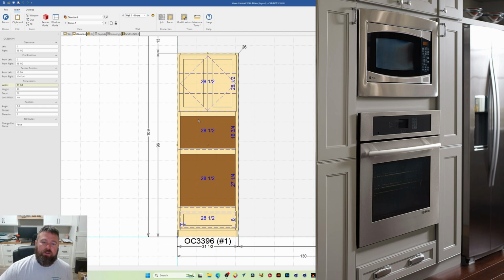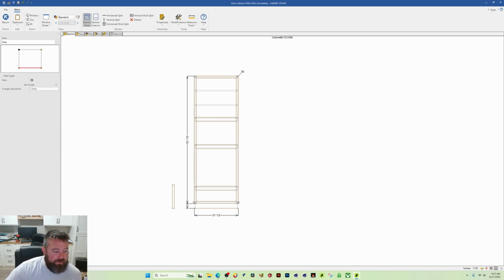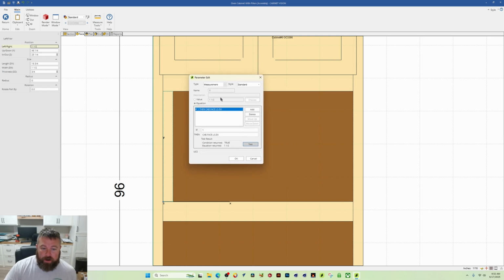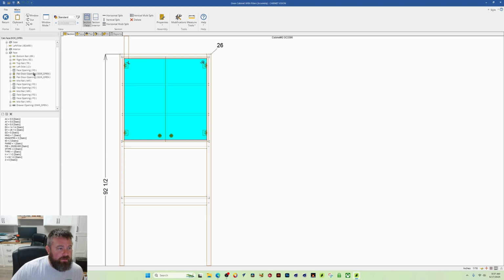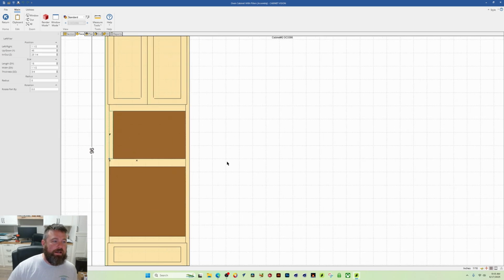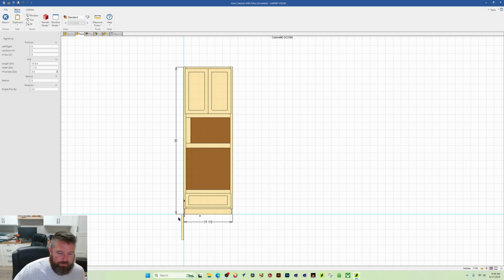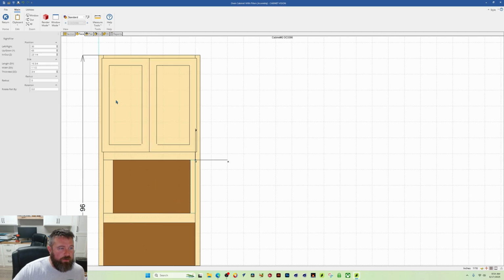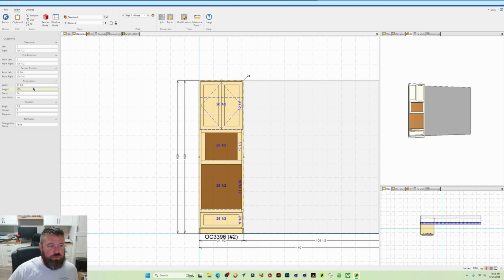Adding adjustable side fillers to an oven cabinet in Cabinet Vision